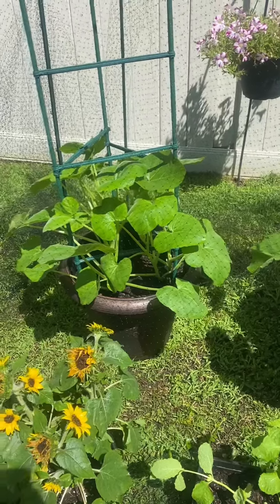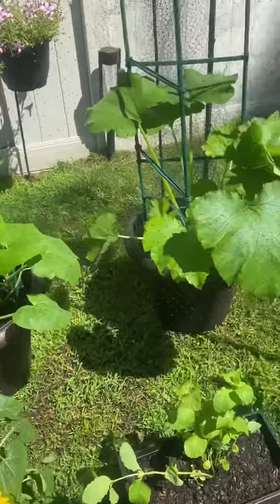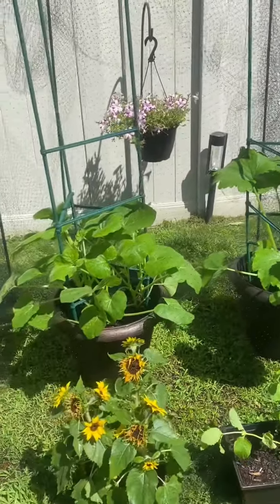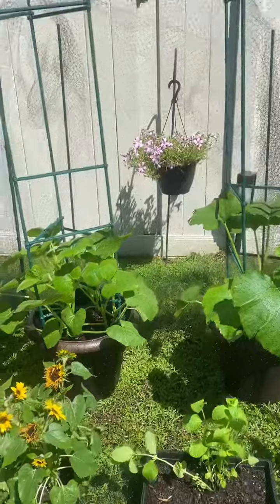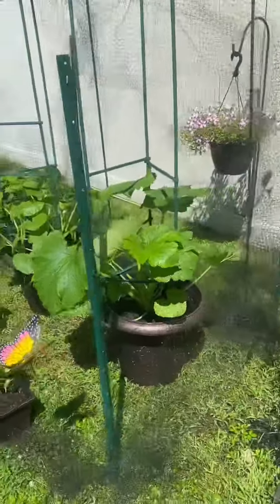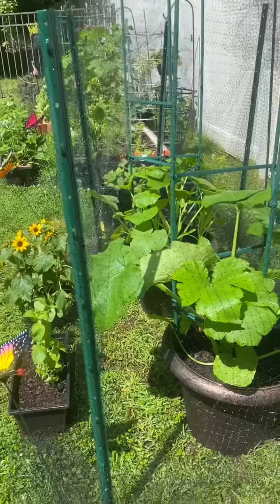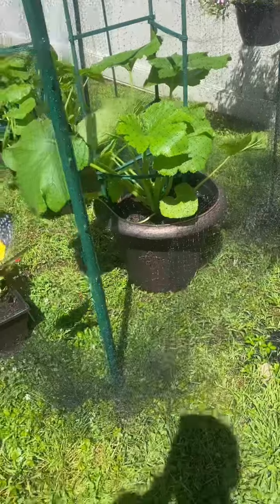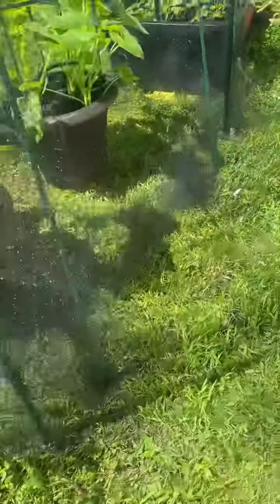New home for squash and zucchini